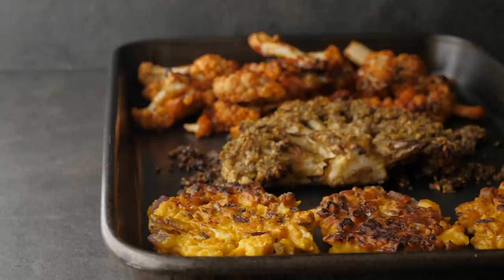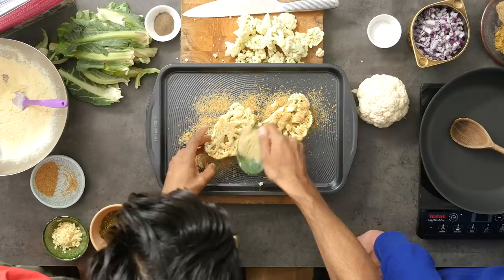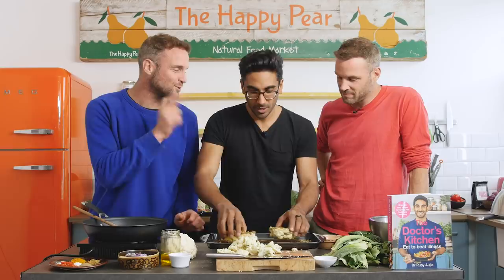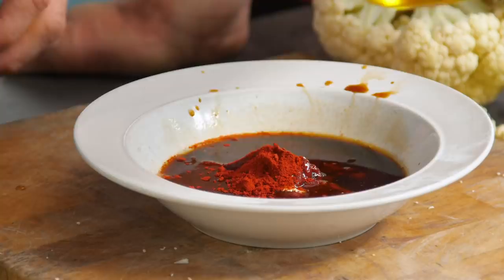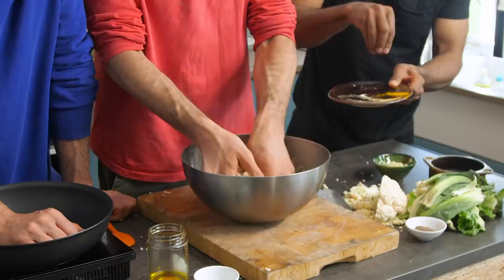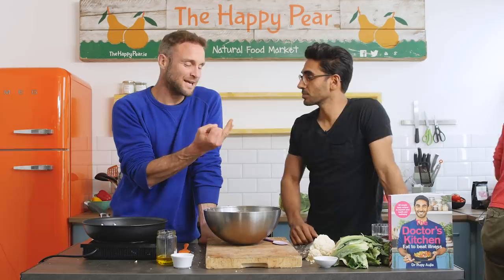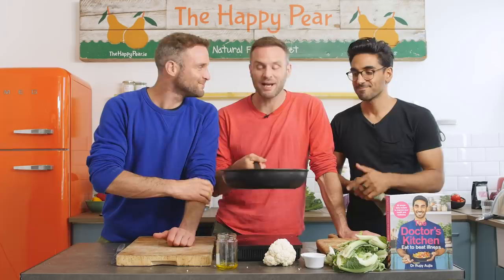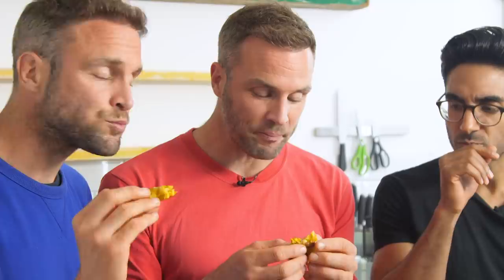CAULIFLOWER 3 WAYS | VEGAN | THE HAPPY PEAR w/ DR RUPY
Elevate your plant-based cooking with our Recipe Club, only €2.99/month
* 600+ delicious plant based recipes
* Fresh Flavours: Weekly new recipes for never-ending inspiration. 📚
* Tailored to You: Save favourites. ✏️
* Cooking Made Easy: Step-by-step instructions for all skill levels. 👩🍳
* Health-Forward: Enjoy meals that nourish body and soul. 💚
Get ready to transform your kitchen with us! 🎉
Our amazing friend Dr. Rupy was in the studio today and we thought we'd have a bit of a competition to see who could come up with the tastiest way to cook cauliflower! Check out Rupy's new book in the

Dave & Steve.